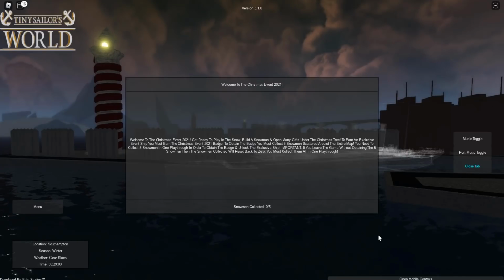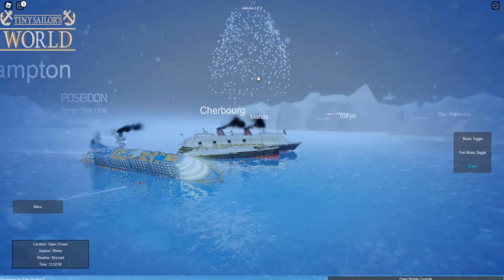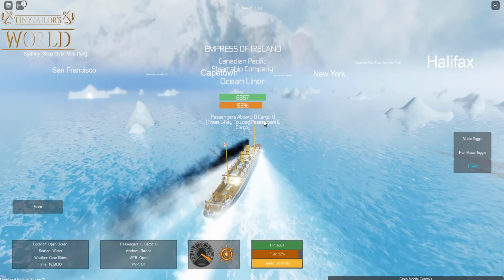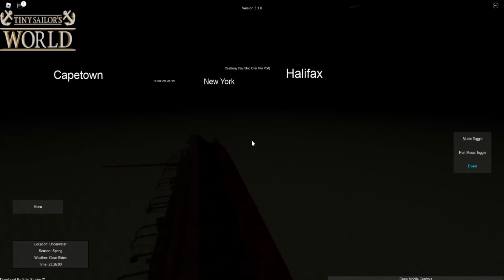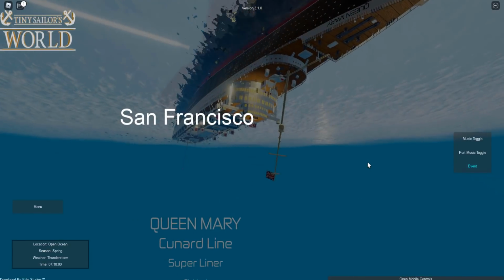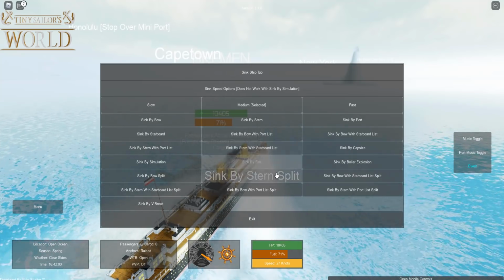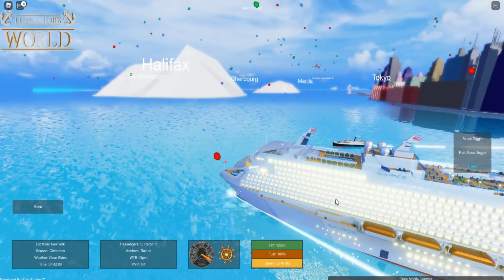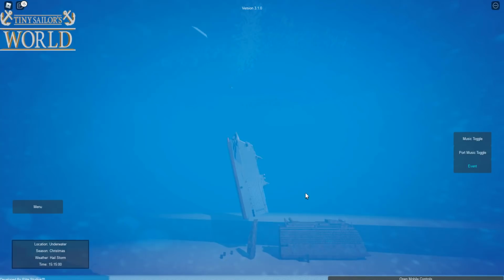Christmas Event! | Tiny Sailors World | Roblox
In today's video I return to Tiny Sailors World to check out a brand new update and Event for Christmas.

Intro by Ozzers Oz